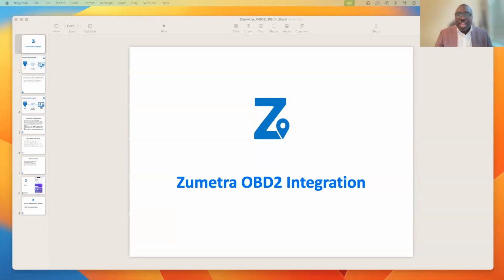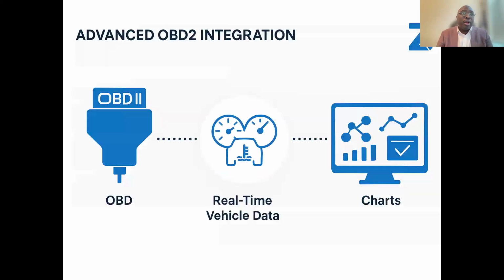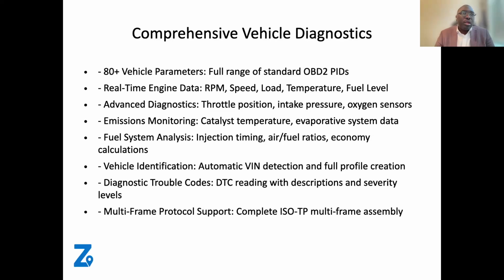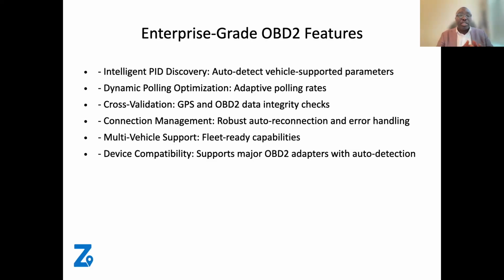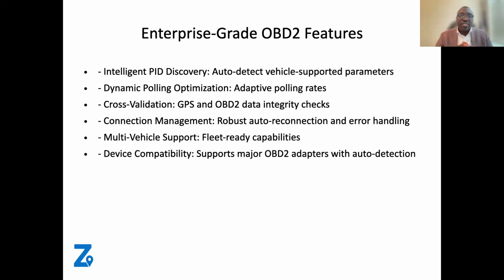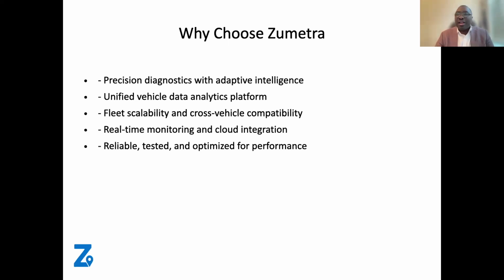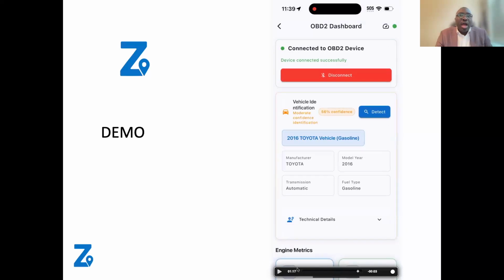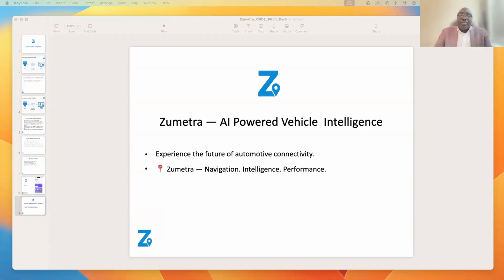Zumetra App OBD2 Integration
Easily track your car’s mileage, monitor vehicle health, and simplify fleet maintenance with Zumetra OBD2. Connect to your car’s OBD2 port for real-time insights and smarter fleet management!

Zumetra OBD2 Integration Webinar – In this webinar
1. Introduction to Zumetra & Vehicle Intelligence
2. Mobile App Overview & Vehicle Profile Setup
3. OBD2 Device Integration
4. Real-Time Vehicle Data Monitoring
5. Advanced Vehicle Diagnostics
6. Intelligent PID Discovery & Data Optimization
7. Connection Management & Multi-Vehicle Support
8. Unified Data Analytics & Predictive Maintenance
9. Live Demo of OBD2 Connection
10. Subscription, Device Options, and Reports
Timestamp: 21:30 – 25:34
Zumetra powers vehicle intelligence and navigation.

Other Zumetra Features
Real-time mileage tracking
Vehicle diagnostics & health reports
Efficient fleet maintenance
Perfect for fleet managers and car owners who want total control over their vehicles!